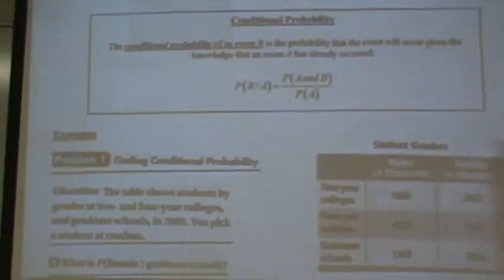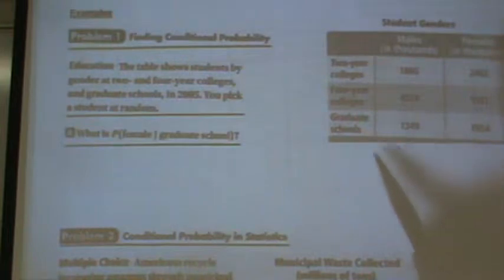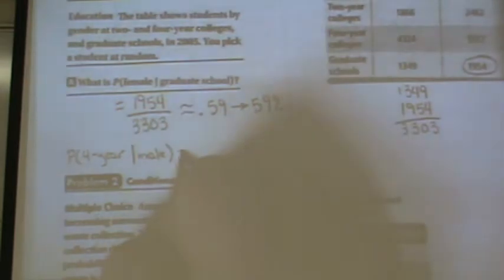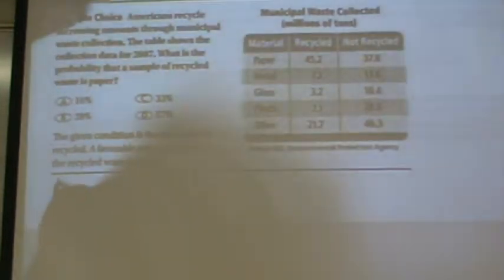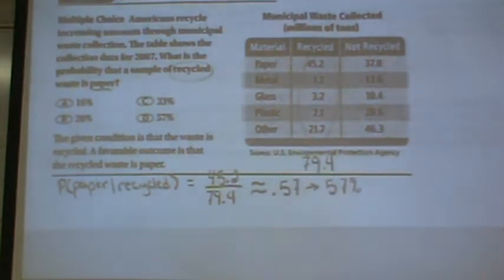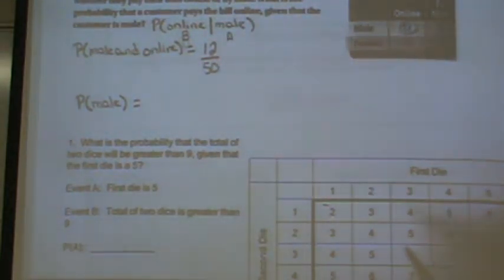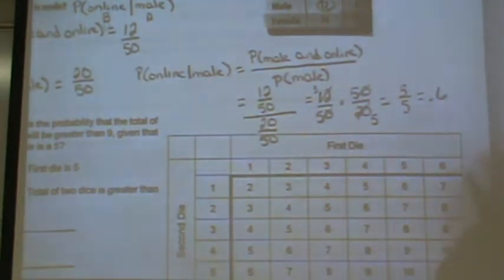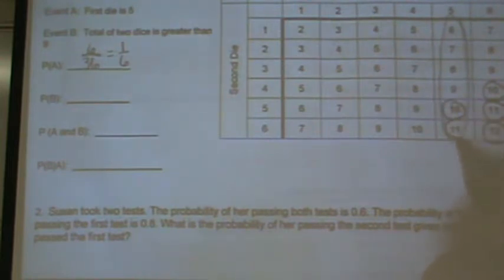2015 Feb 17 Alg 2 Year 2 11.4 Notes Conditional Probability